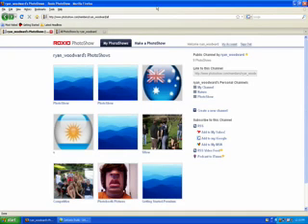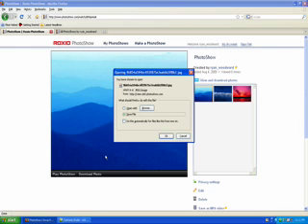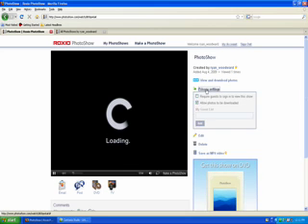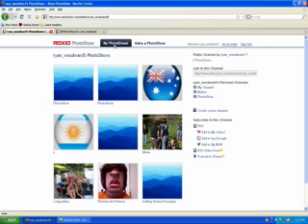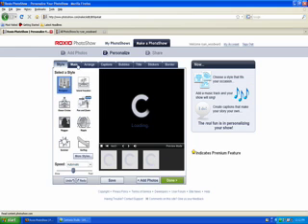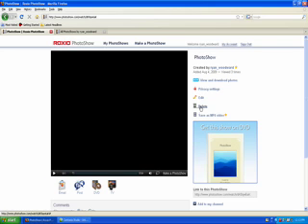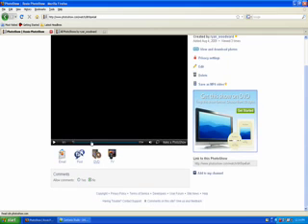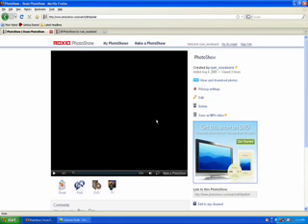Downloading Photos and Managing Your PhotoShows